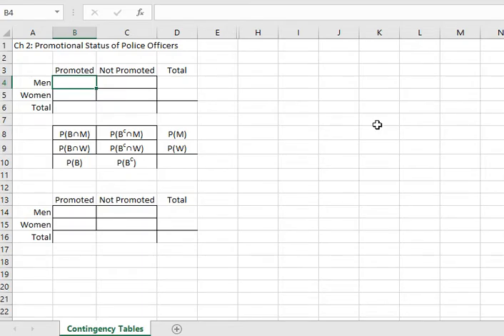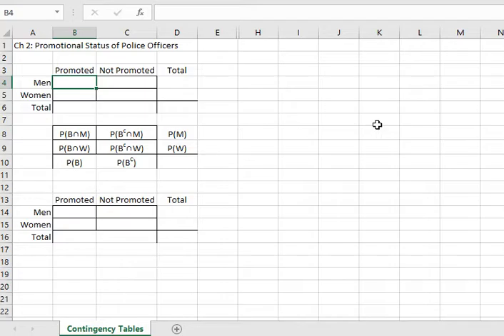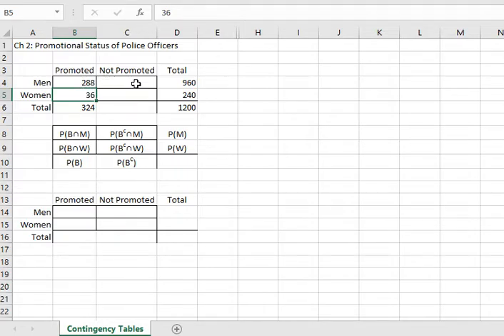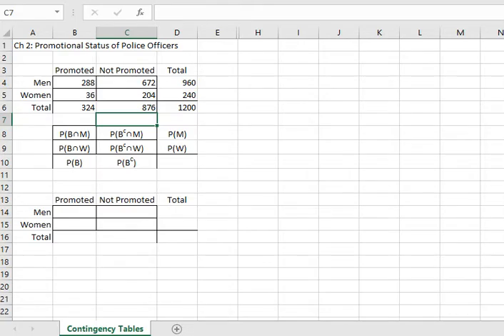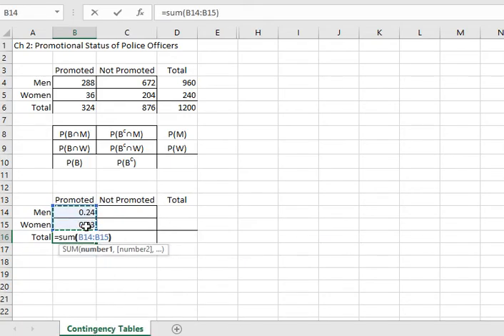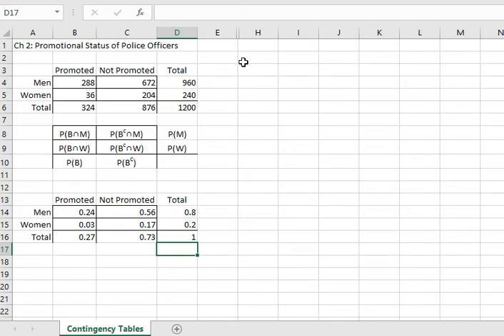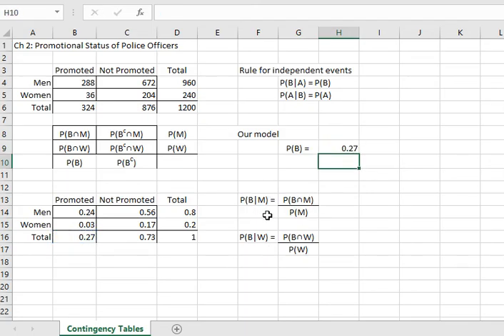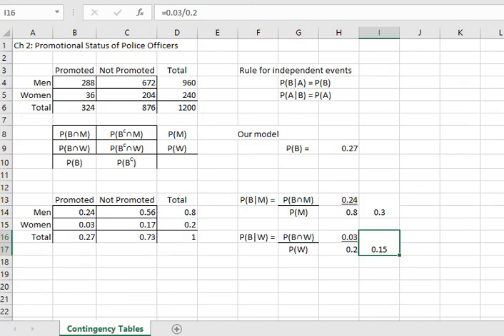Contingency table example